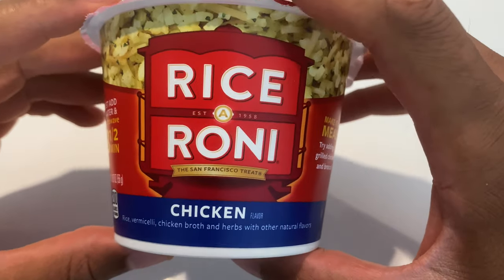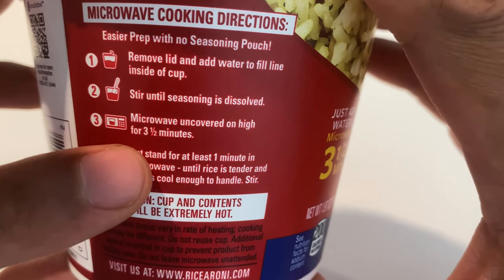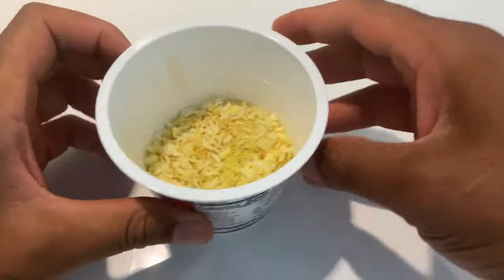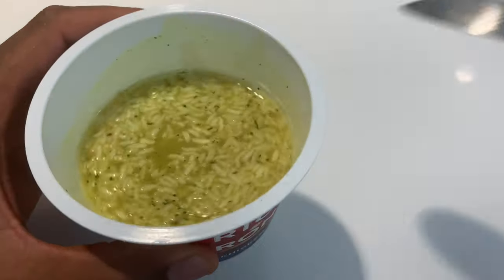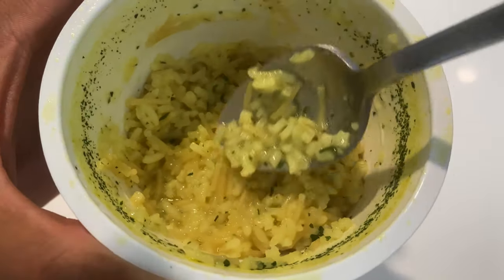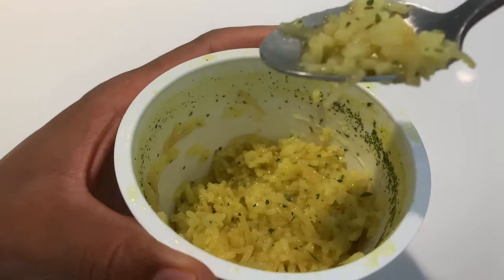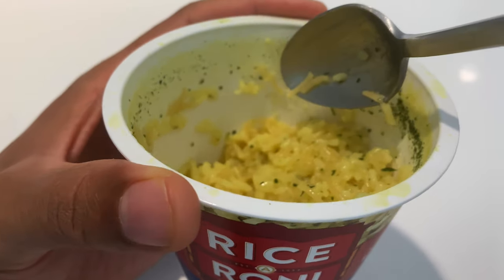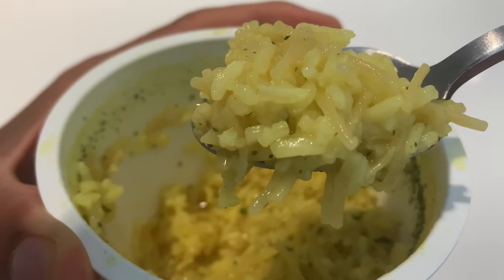Rice a Roni REVIEW